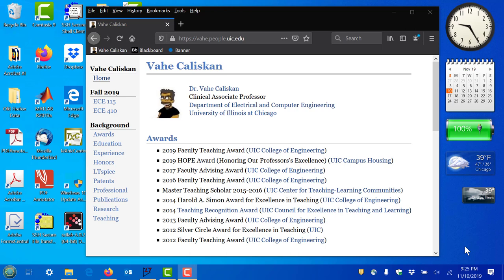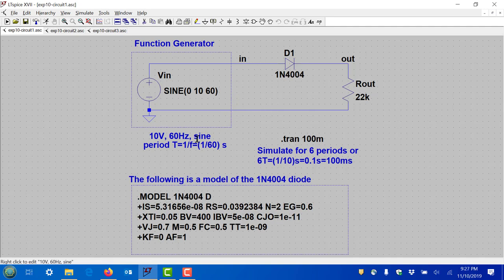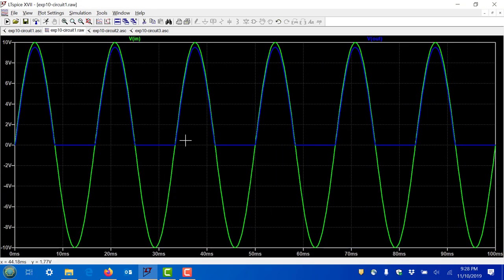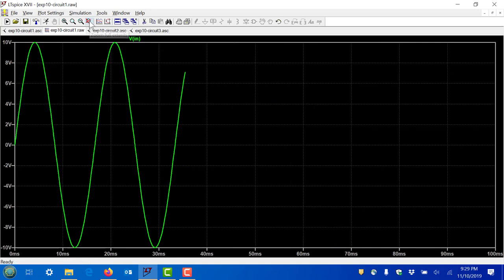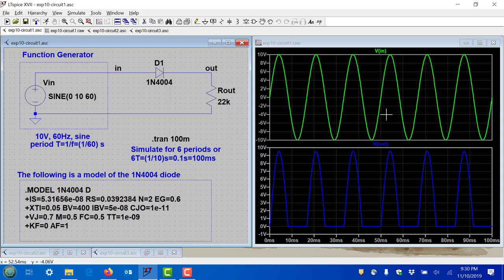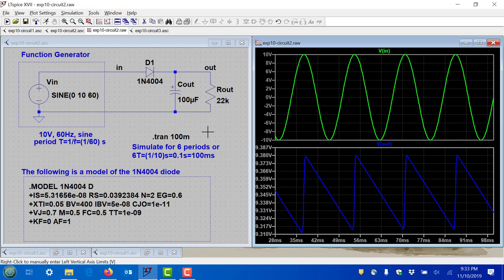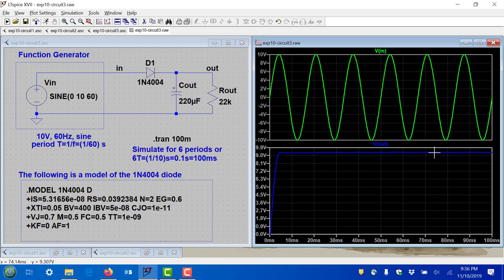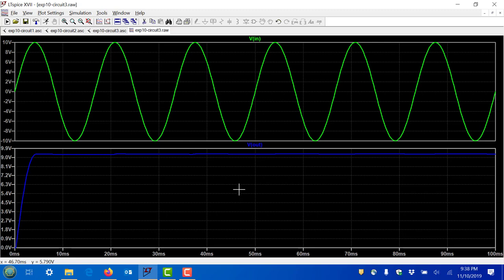Experiment #10: Half-Wave Rectifier (AC-DC Converter)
Simulation of Half-Wave Rectifier using LTspice